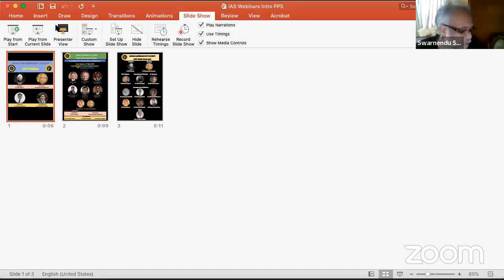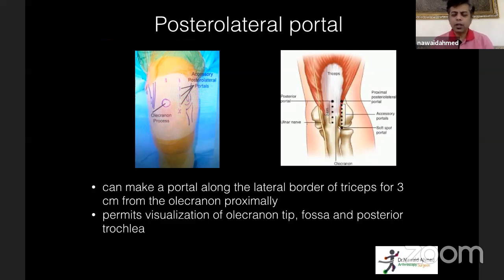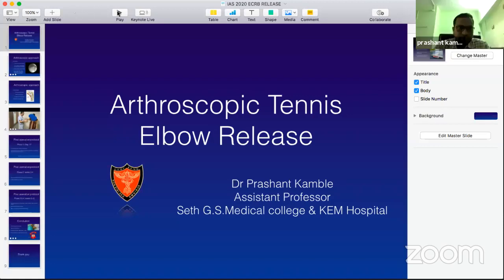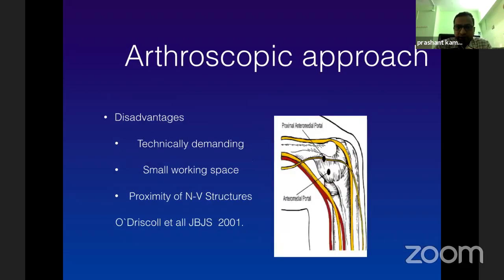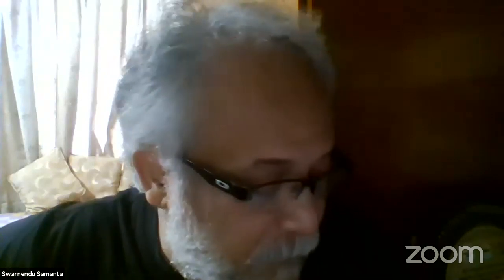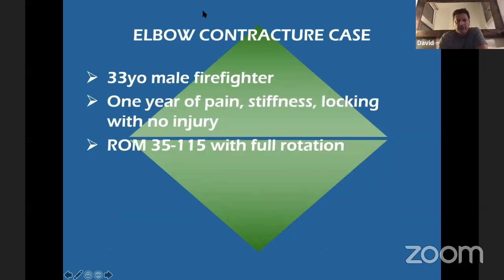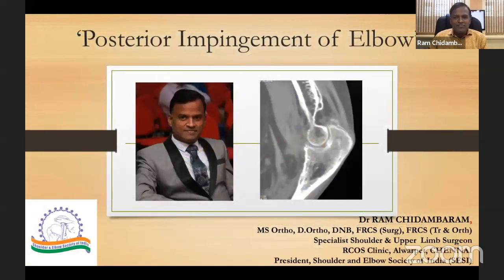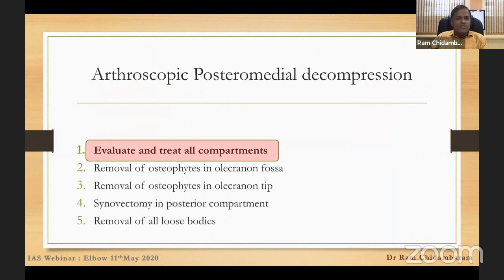IAS Live Webinar 25 : Elbow Arthroscopy-Masterclass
Indian Arthroscopy Society (IAS)
Online Education Initiative

Interactive Live Webinar Series
On
🎦IAS YouTube Channel:

📅 Date: 11th May 2020, Sunday

🔔Time: 09:00 AM- 11:00 AM IST

Program:
1.Set up, Portals and Indications- Dr Nawaid Ahmed.
2. Tennis Elbow Release -Dr Prashant Kamble.
3. Arthroscopic Stiff Elbow Release -Dr David Auerbach
4.. Posterior Impingement- Dr Ram Chidhambaram
5. Arthroscopic OCD Repair- Dr Abhijit Wahegaonkar.
6. Elbow instability – tips in diagnosis and management”- Dr Richard Dallalana.
7. Total Elbow Arthroplasty- Dr David Auerbach

Panel- All the faculties.

Moderator:_ Dr IPS Oberoi
Web Moderator: Dr Sandeep Biraris

Dr IPS Oberoi,                     Dr Swarnednu Samanta
President IAS                       Secretary IAS